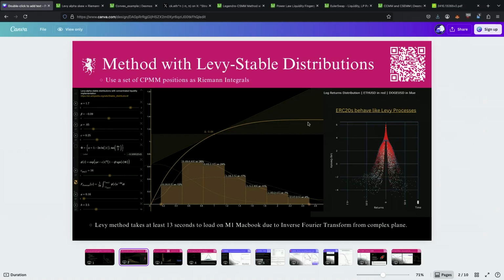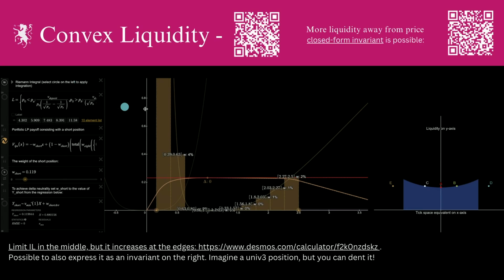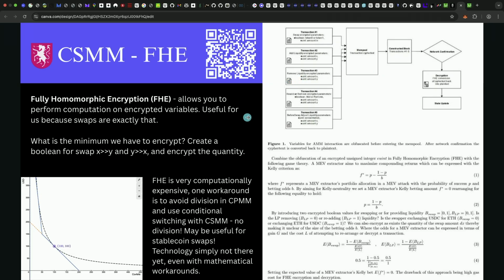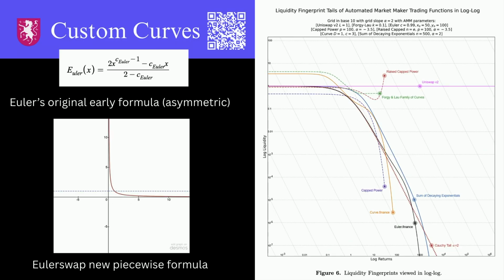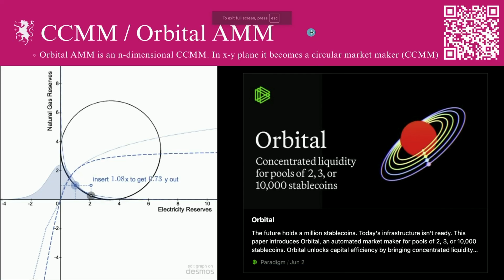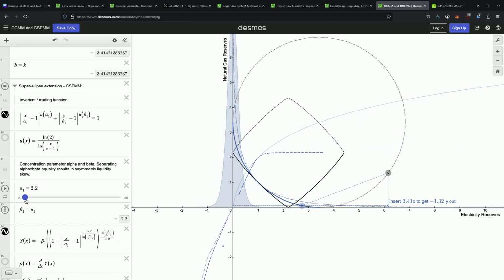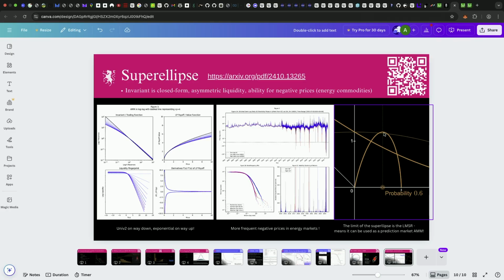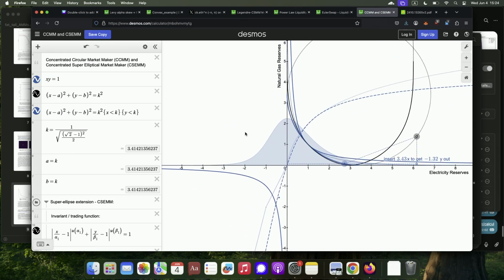Unconventional Liquidity Concentrations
This talk explores cutting-edge approaches to liquidity design in AMMs, diving deep into non-traditional liquidity concentrations beyond constant product formulas. From convex liquidity shaping and circular market makers to the use of superellipses and homomorphic encryption, this presentation offers a look at the math and mechanics behind more expressive and adaptable liquidity models.

 🔹 Rethinking liquidity: constant product, constant sum, and circular curves
 🔹 Optimizing LP positions with power laws, convex payoffs, and regression models
 🔹 Why overlapping partitions and range borrowing matter for lending markets
 🔹 EulerSwap’s hybrid AMM design and Paradigm’s orbital AMM
 🔹 How superellipses extend into prediction markets with asymmetric liquidity
 🔹 Applications of FHE to obscure mempool strategies and reduce MEV

Ideal for researchers, protocol architects, and DeFi engineers interested in next-gen AMM math and liquidity modeling under real-world constraints.